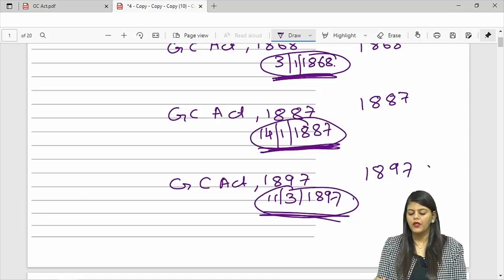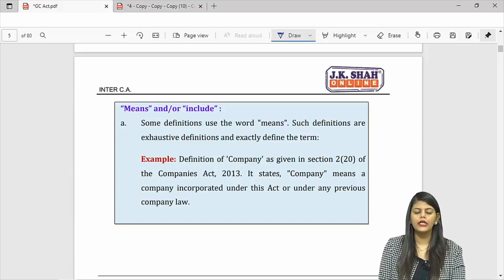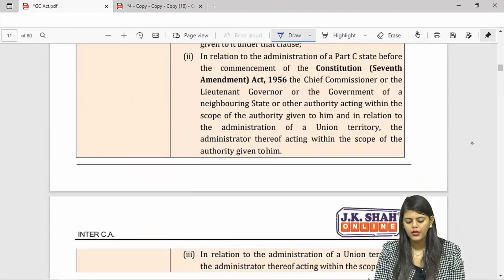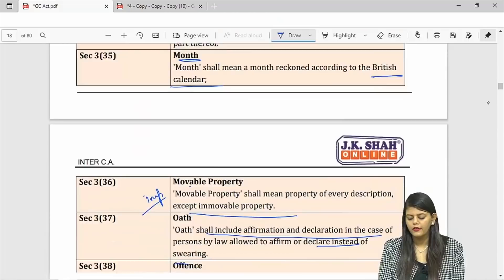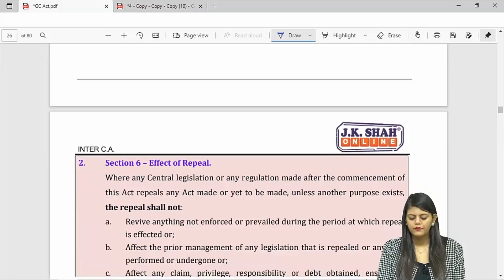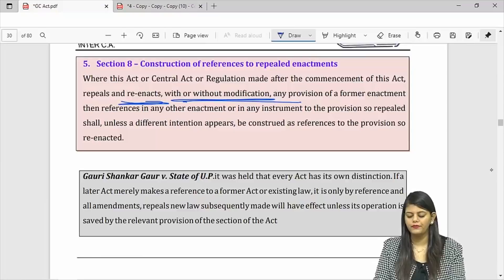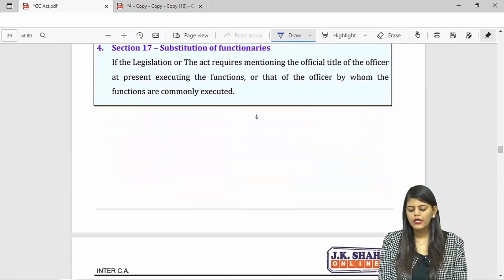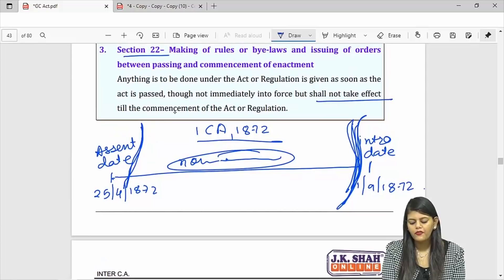The General Clauses Act, 1897 | English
-Introduction - 00:00
-Important definition - 16:17
-Section 5 to 13 - 24:43
-Section 14 to 19 - 32:33
-Section 20 to 24 - 37:23
-Section 25 to 30 - 41:54